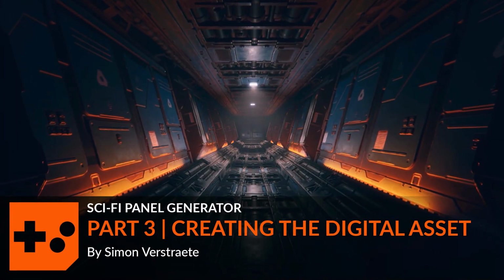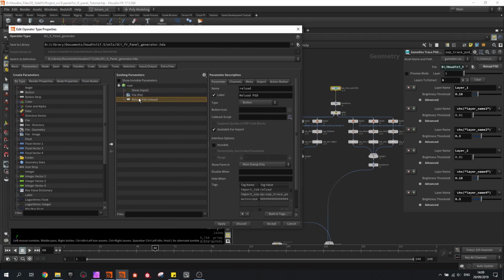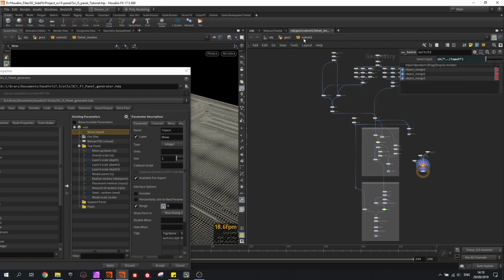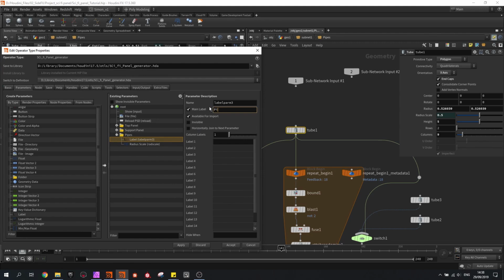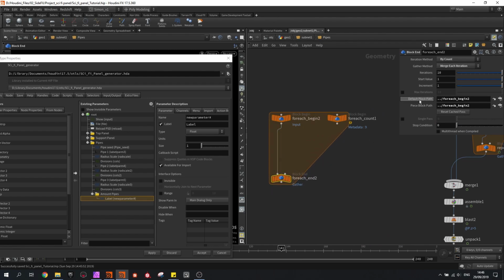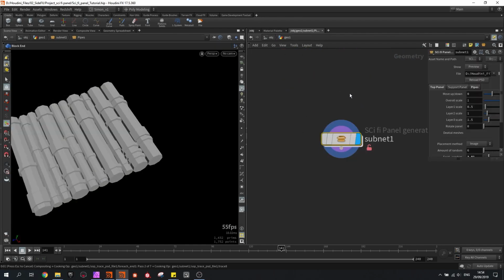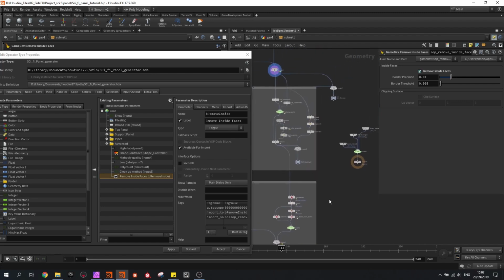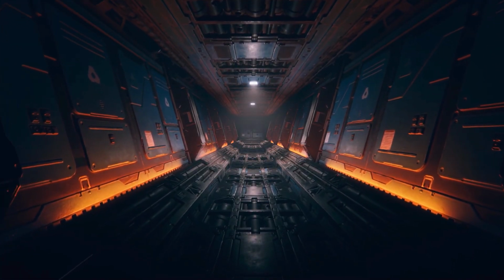Houdini Sci Fi Panel Generator | Part 3 | Creating the Digital Asset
It is now time to wrap up the nodes and networks into a Houdini Digital Asset or HDA which becomes a high level tool for artists to work with. You will promote parameters from key nodes to build an interface for the tool and then you will test it in Unity to show that it is ready for level builders to use to lay out the game.